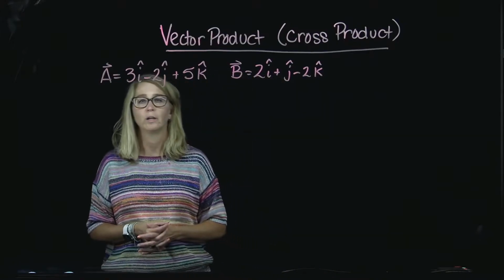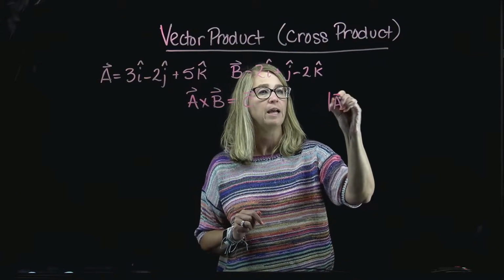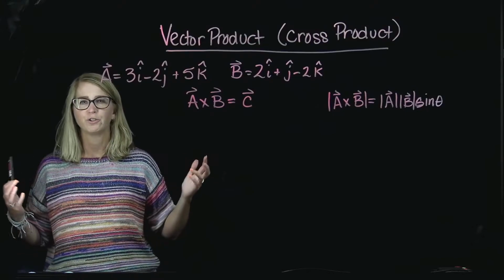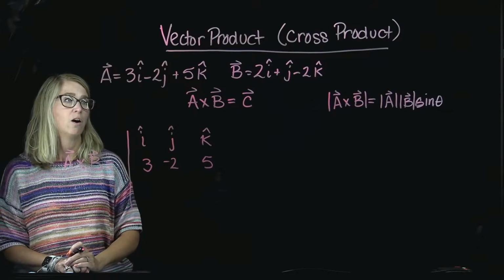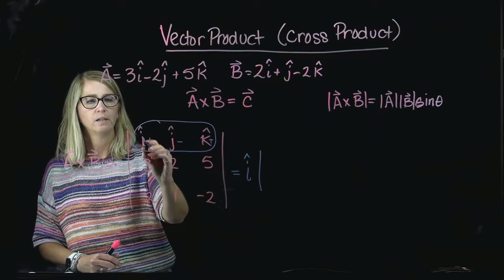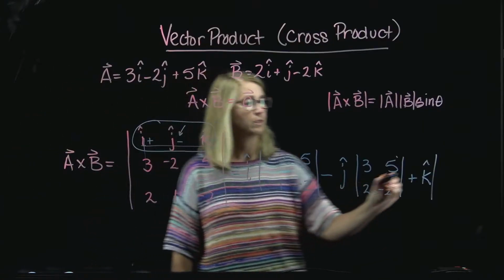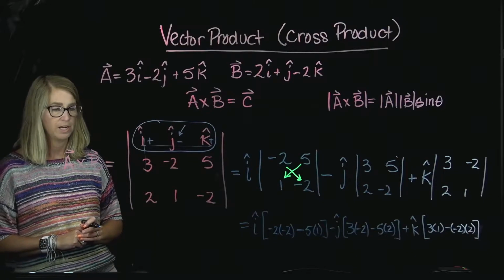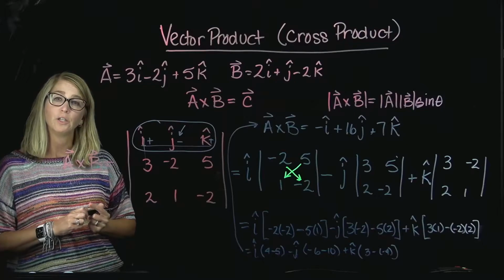Vector Product (Cross Product)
How to find a vector product for vectors written in unit vector form